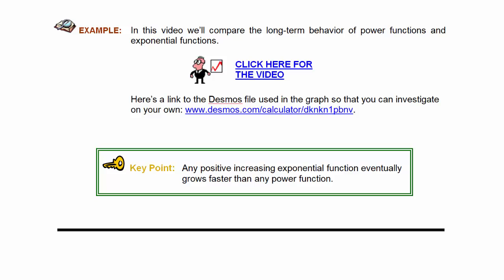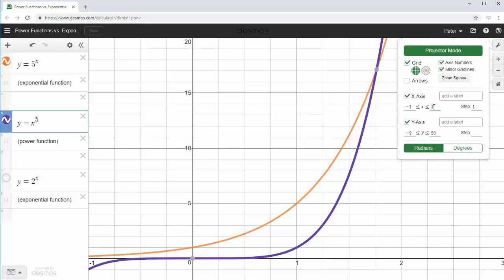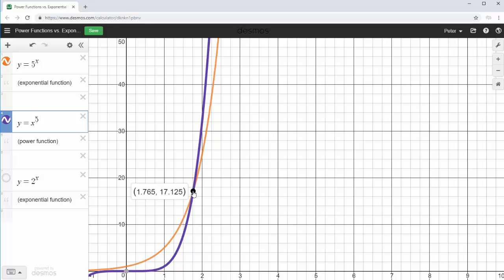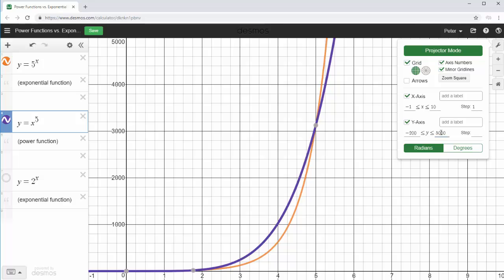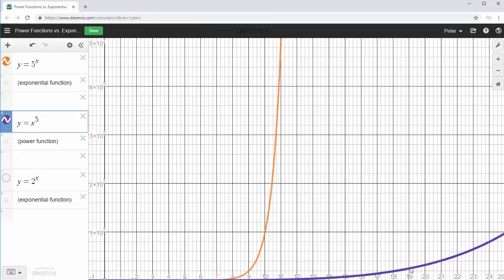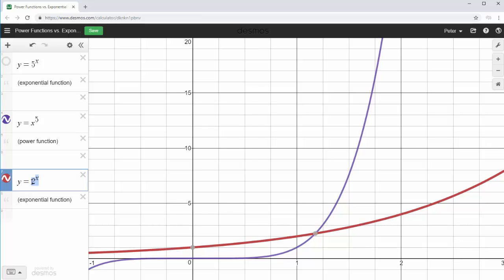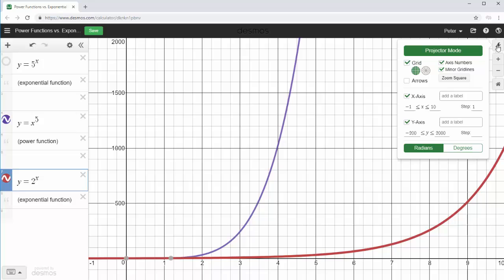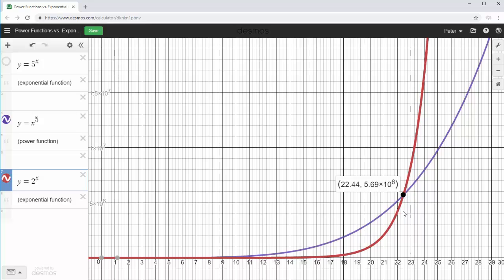Power vs. Exponential: Long-Term Behavior